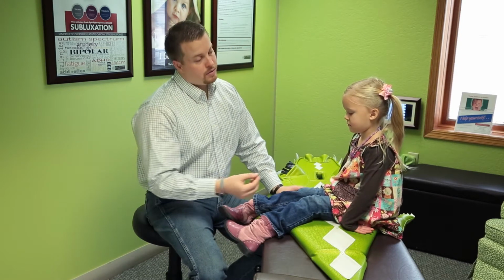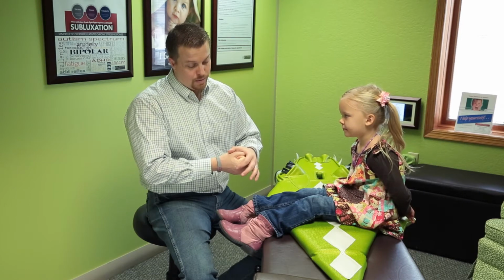Dr. Doug Swanson talks about ear infections